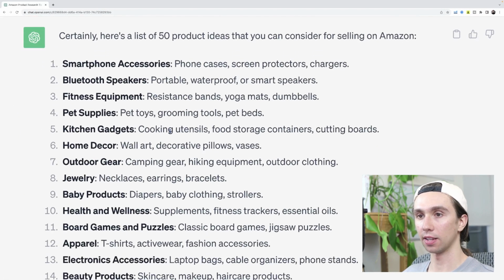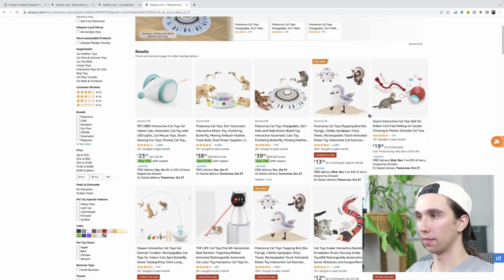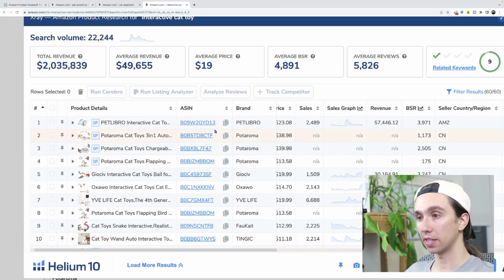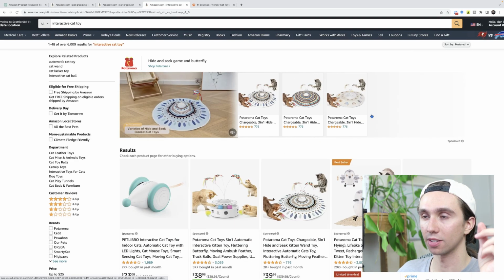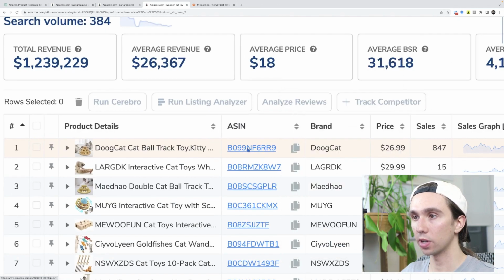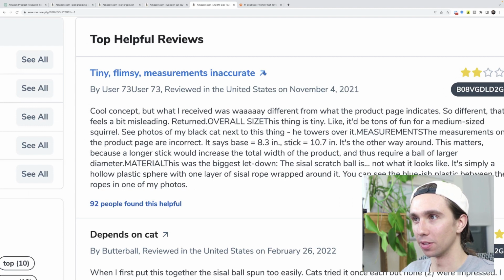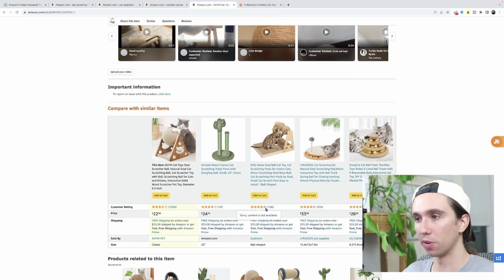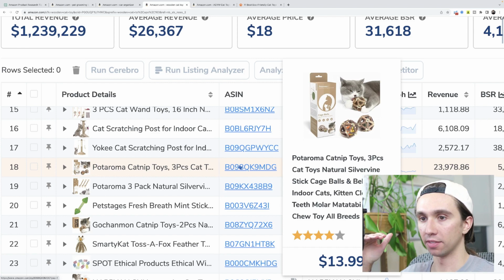ChatGPT Won't Stop Finding Me $30,000/Mo Amazon FBA Products...